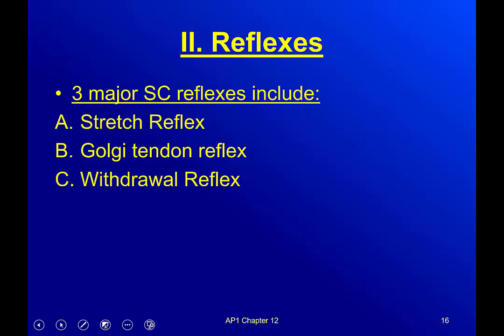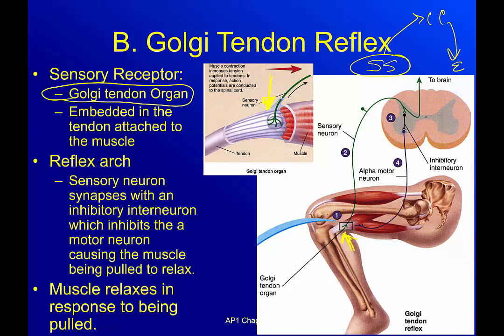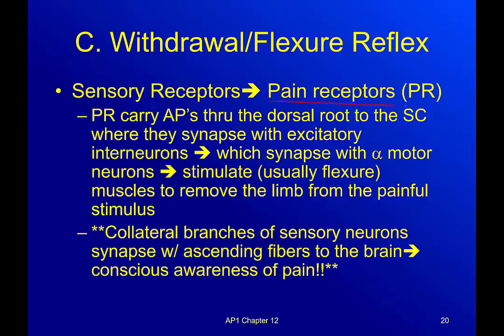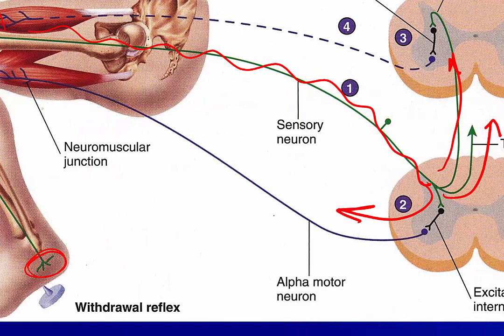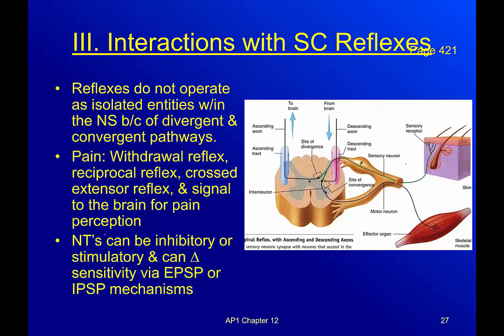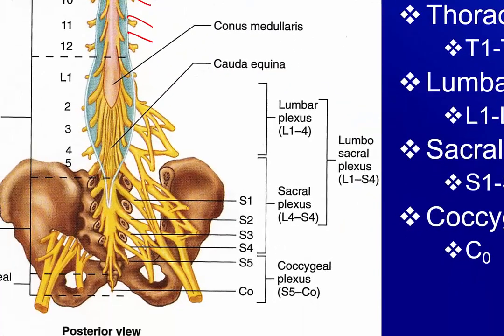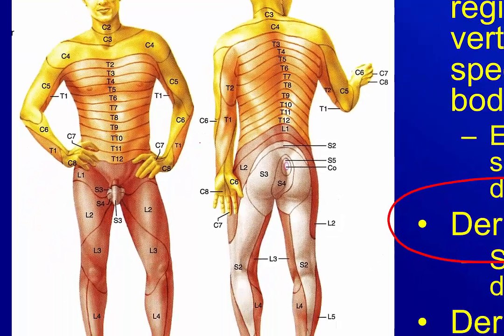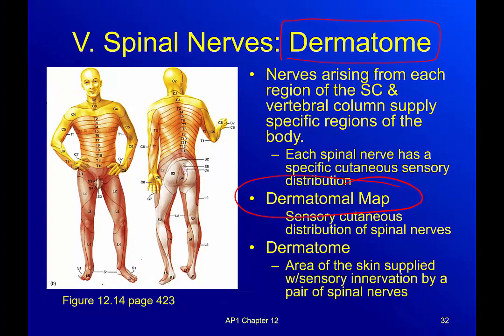AP1 Chapter 12 Part 3